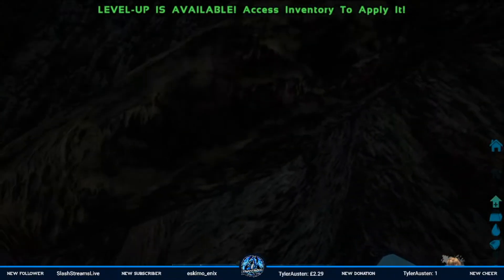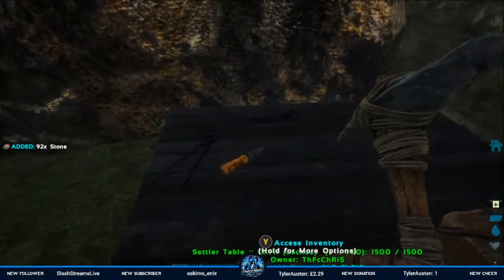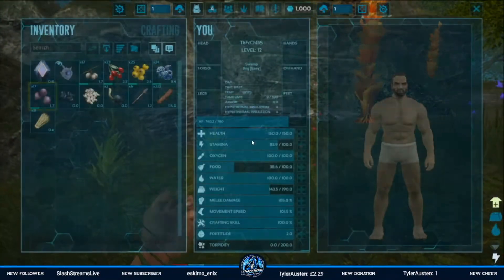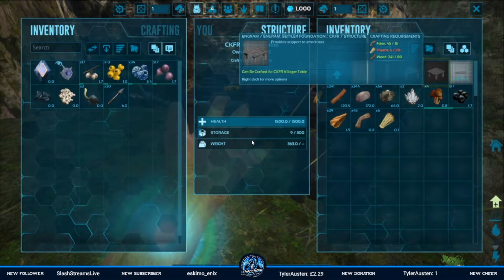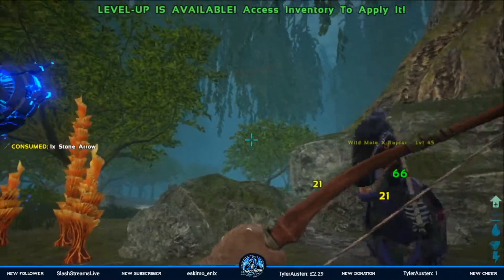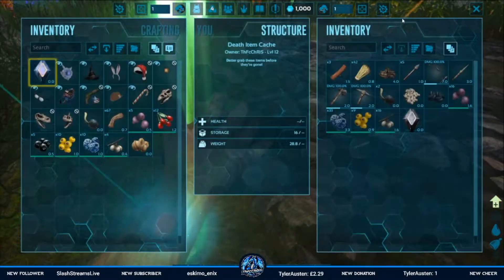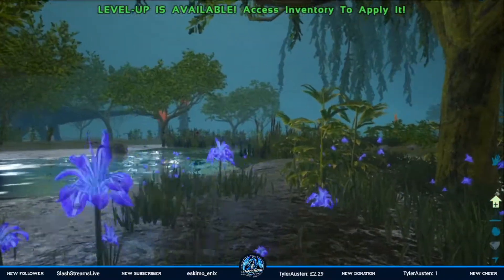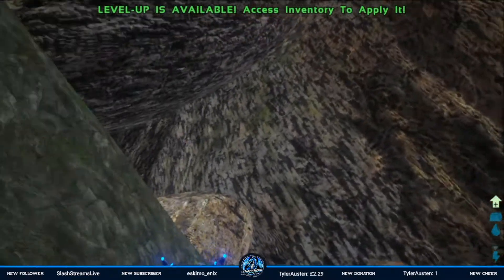Setting up the Base! Let's Play Genesis! ARK 2020 Episode 2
Let's play 2020 series for ARK Survival Evolved Genesis! This is on my Unofficial PVP Server hosted by Logic Servers!

PC Server is completely open for anyone to join: Search - ThFcChRiS

Streamed live at - Twitch.tv/ThFcChRiS